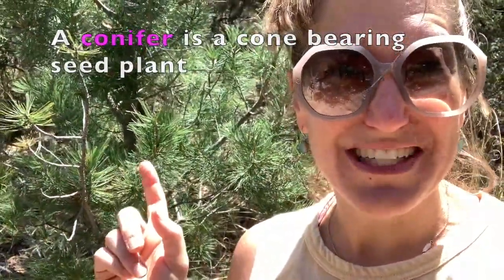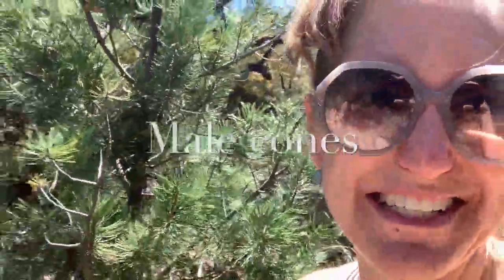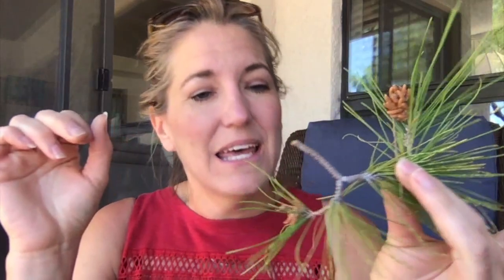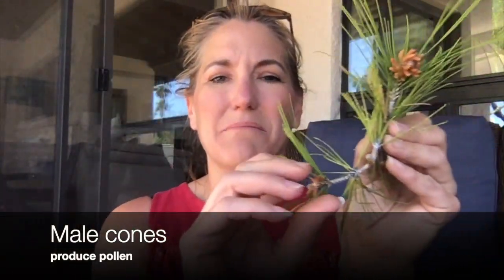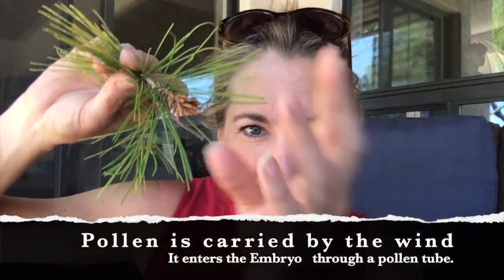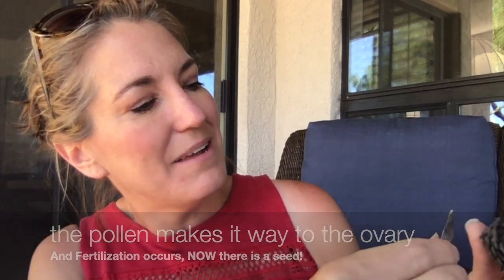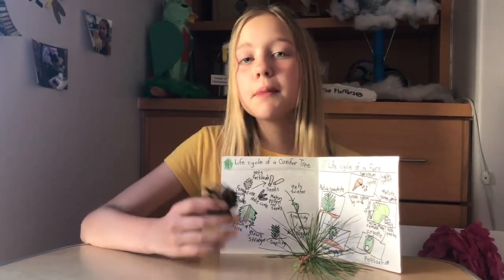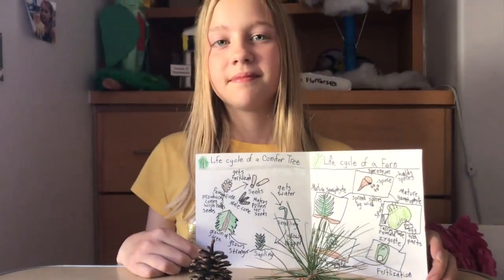Conifer Life cycle